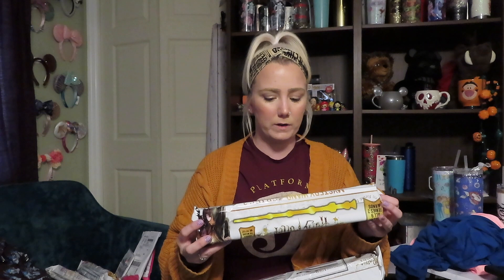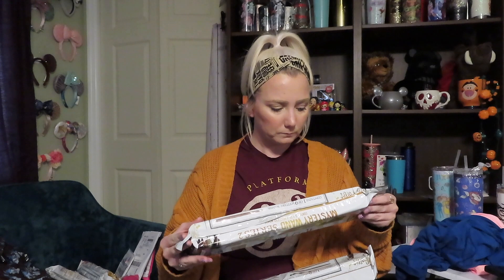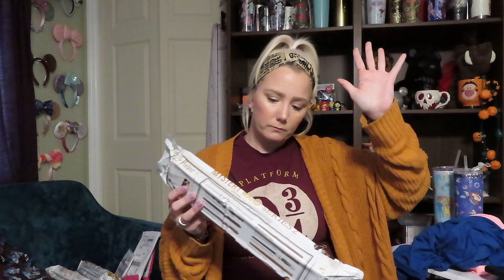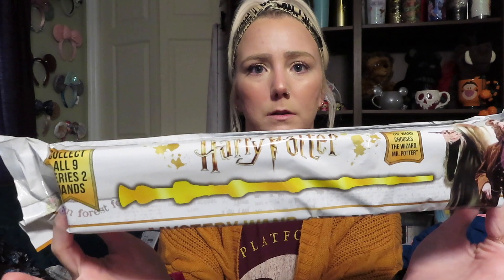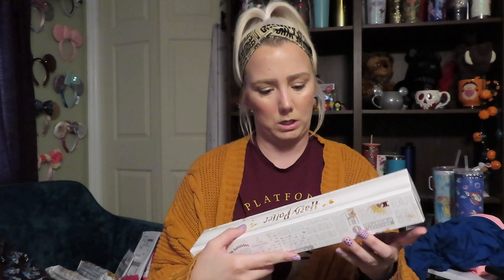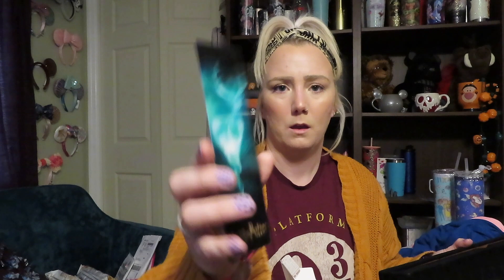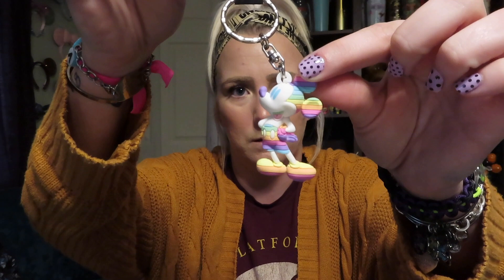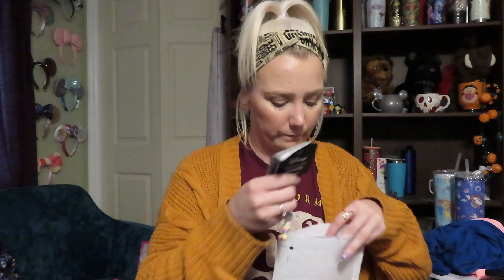Unboxing Series 2 Harry Potter Wands! (And some mail I recently got!)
These wands are super fun! I highly recommend!\

I picked these wands up from Walmart and as of now they are still available.

Headbands are from @mermaidlagoon_creations on instagram
Chip straw topper is from Etsy SoFullOfCrafts
Mickey SteamBoat Ears on Etsy GotEars209
Stationary tsum stickers on Etsy CtrlAltKawaii
Pin trader/buyer (Pins not shown but check out her instagram) @disneypintrading2020
My Tumblers on Instagram (Her website is in her Insta profile) @KoffeeandConfetti

Have nails like me! Im wearing 'Fashion Prague-er with 'Polka Dot Com' over it